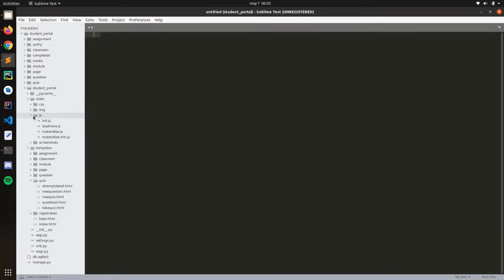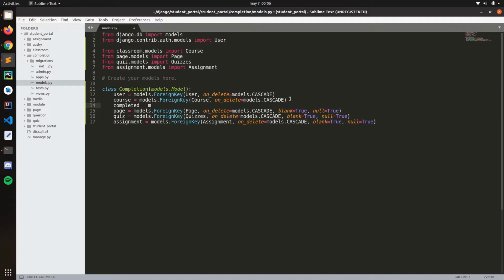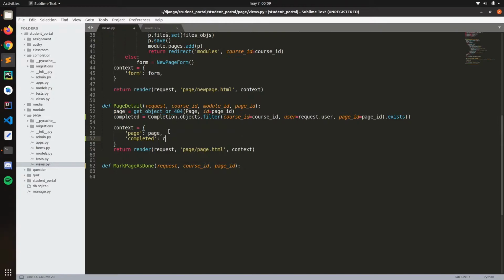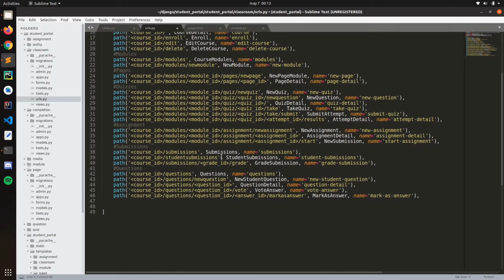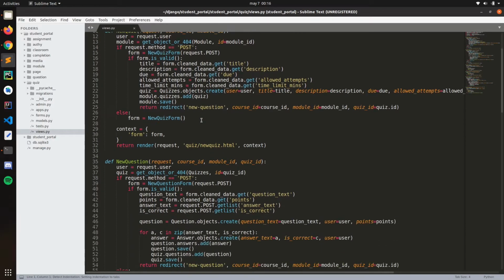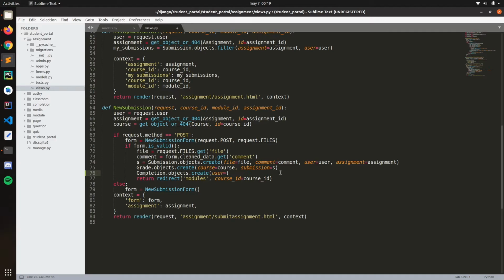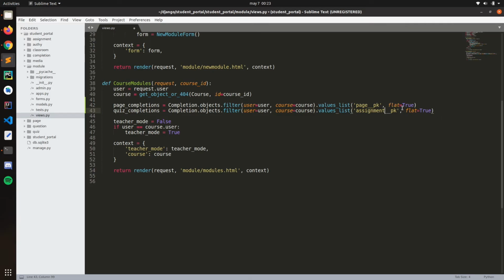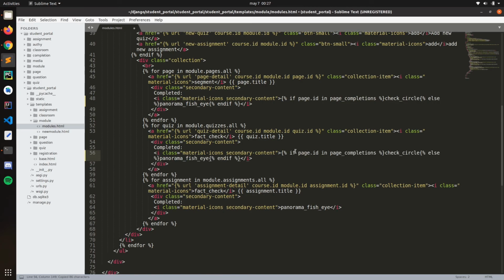Django Student Portal - completion app | 28